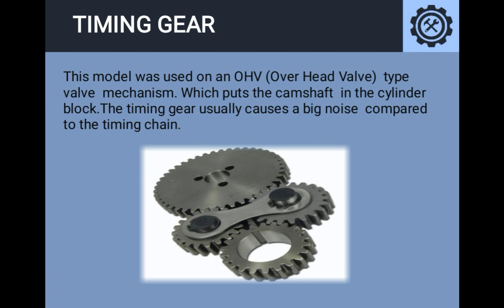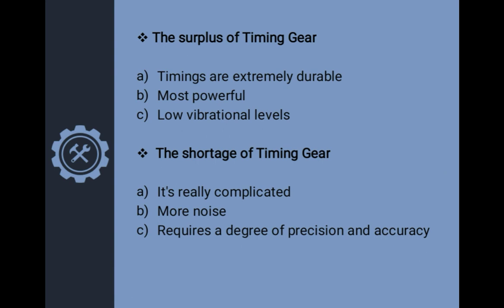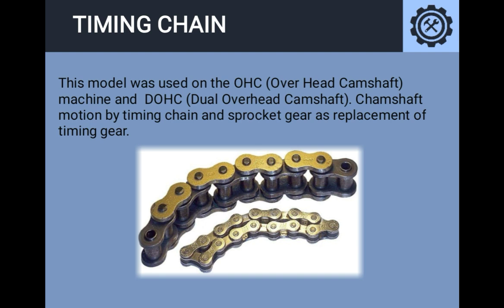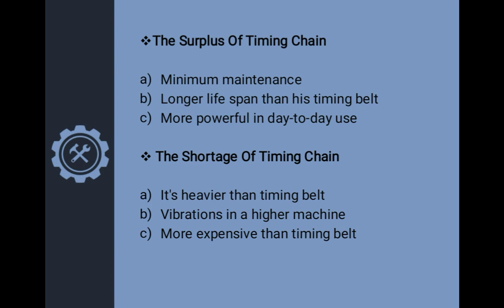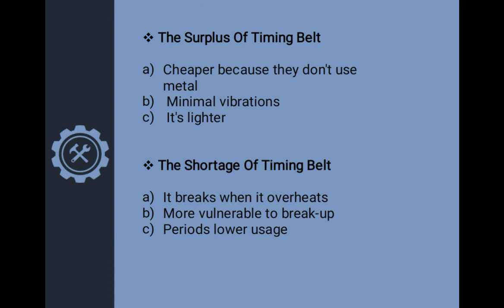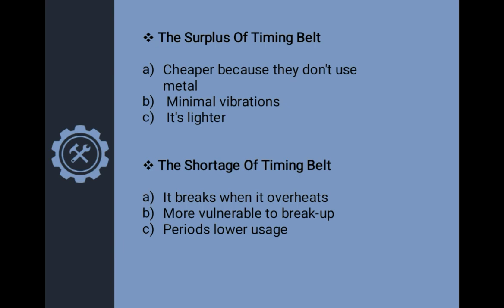English #1: Speak English, Belajar Ngomong Bahasa Inggris (Teknik Otomotif_4021)